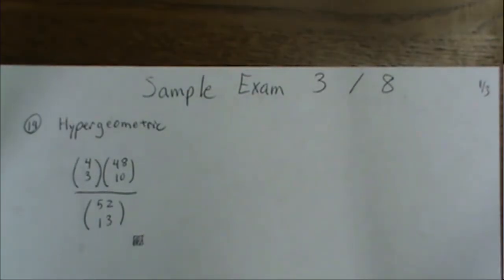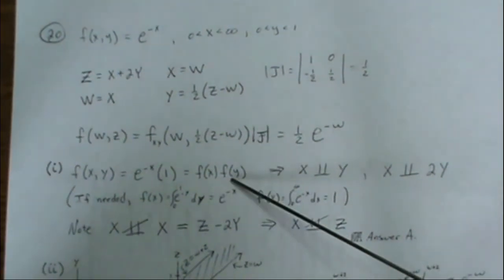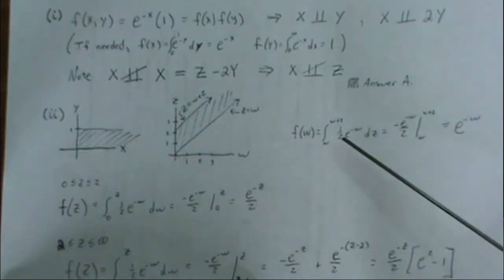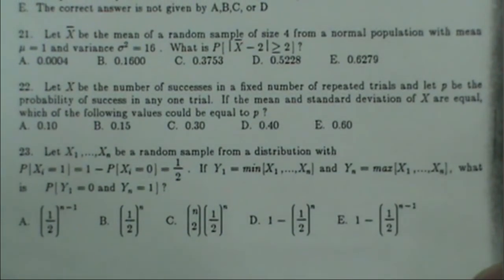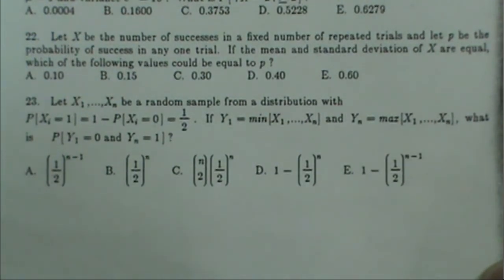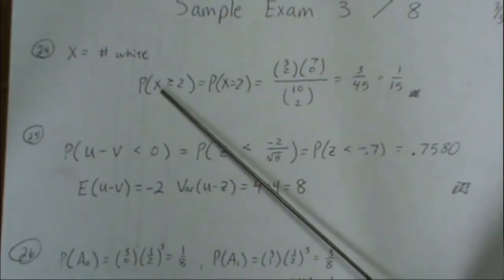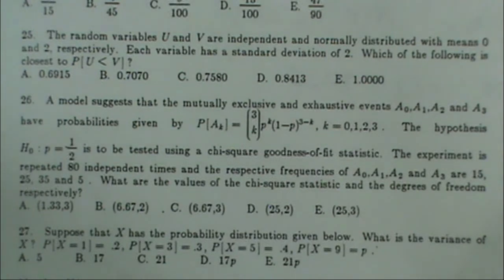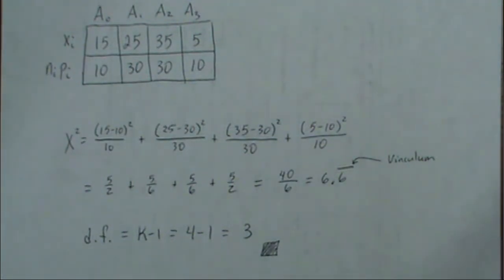Sample Actuary Exams: Prob & Stat Exam 3 of 8 part 3 of 6